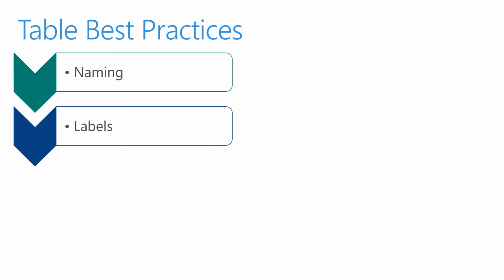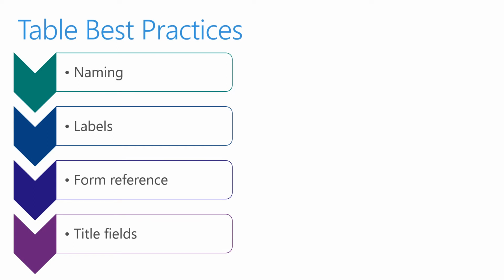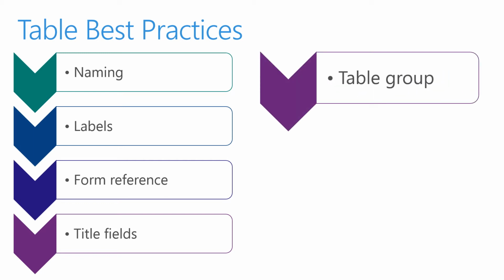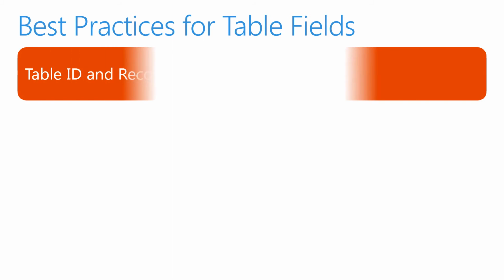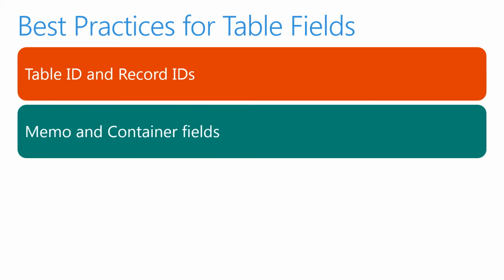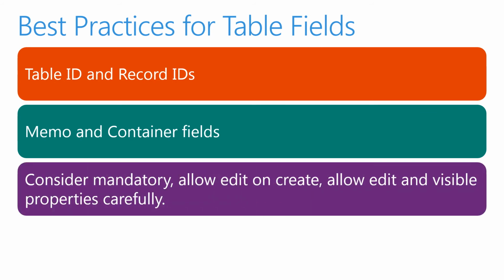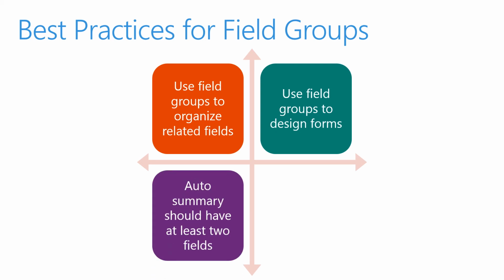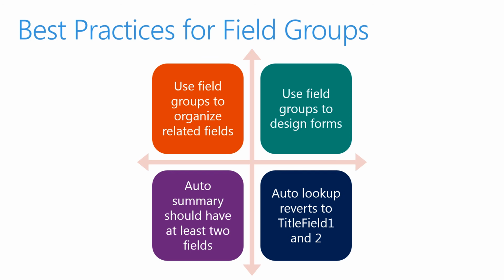58 Best Practices